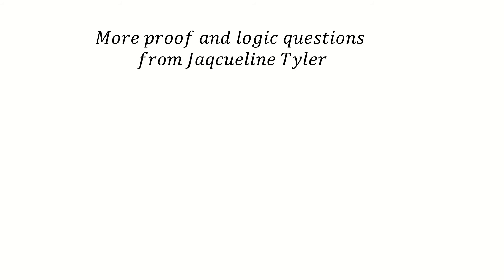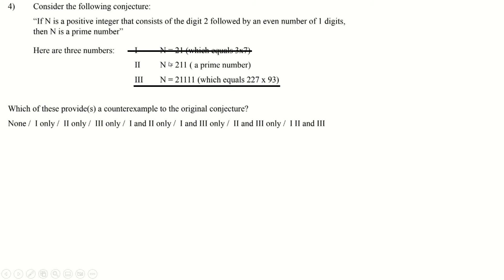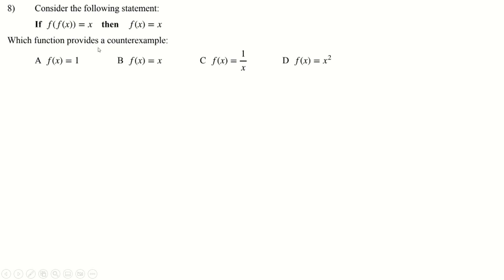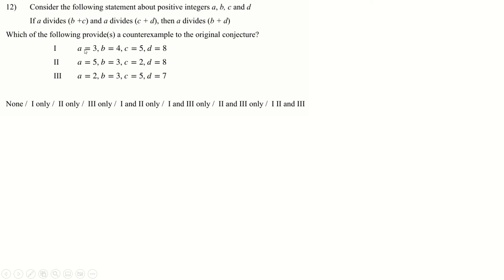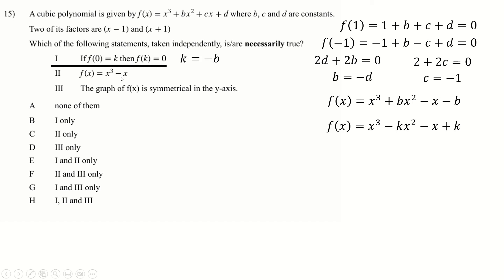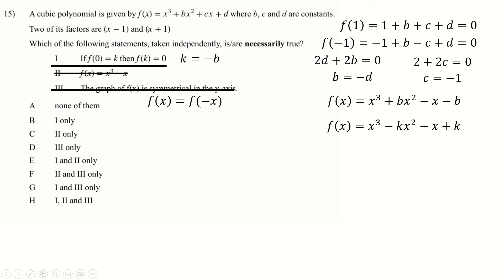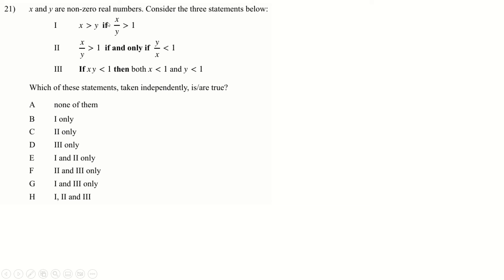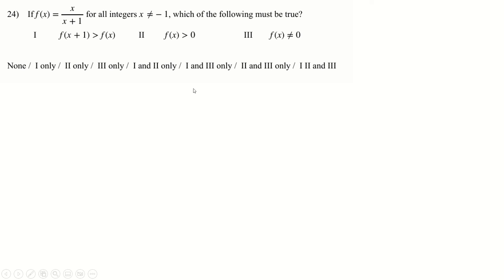TMUA - logic and proof only, from Jacqueline Tyler